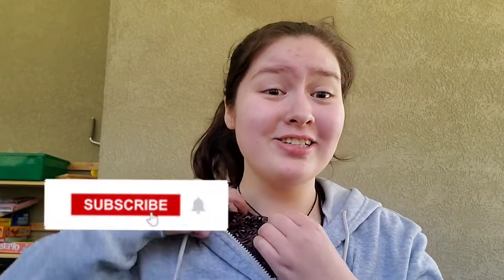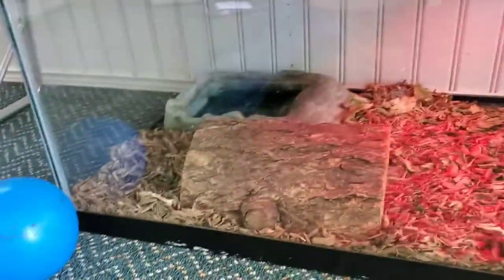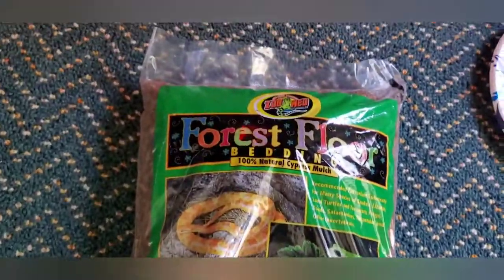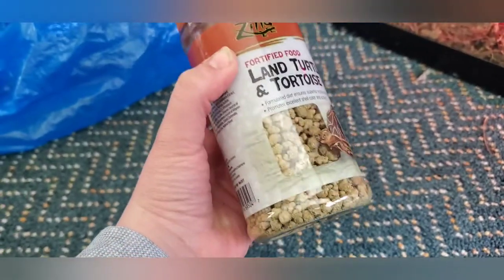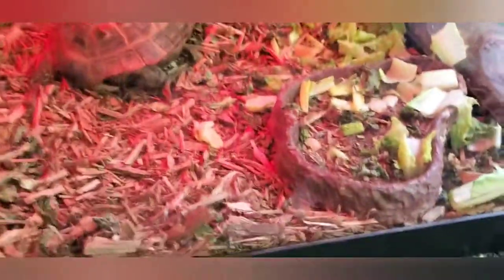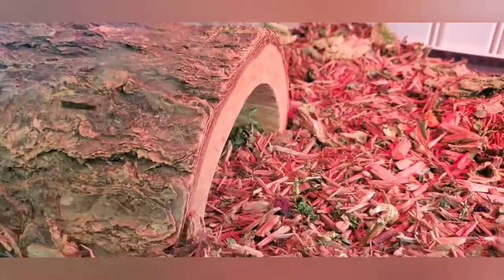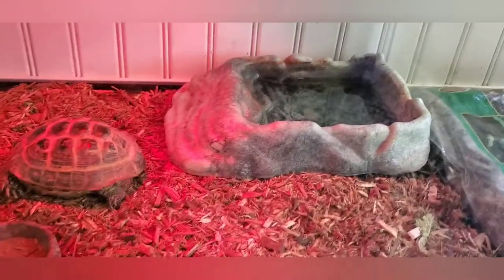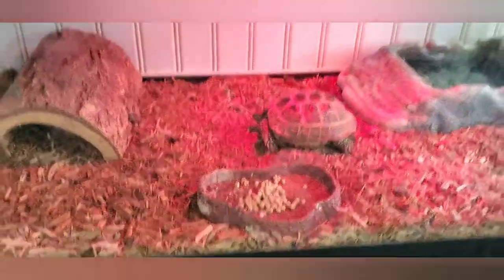Basic land tortoise care//tank setup🐢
Products mentioned